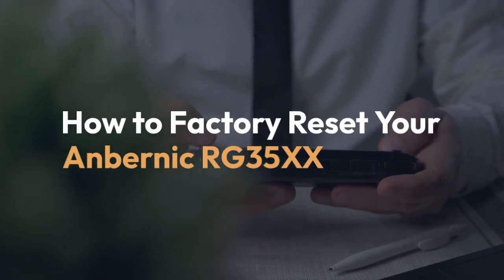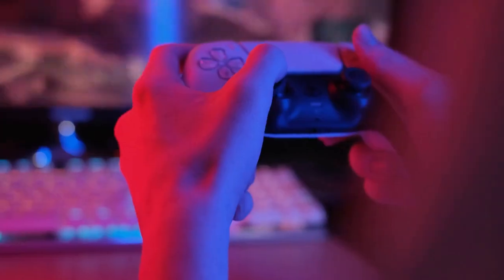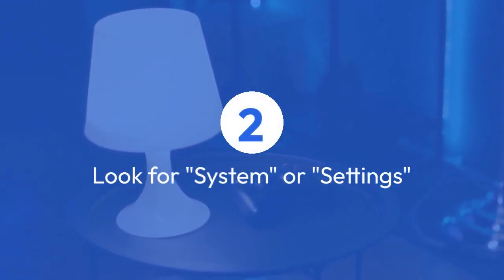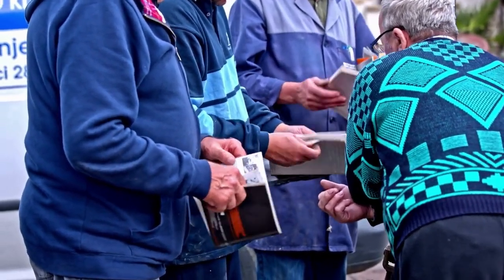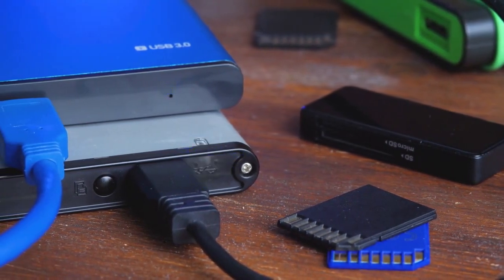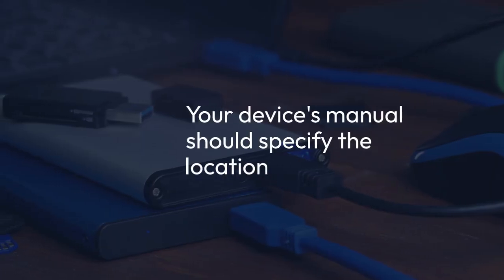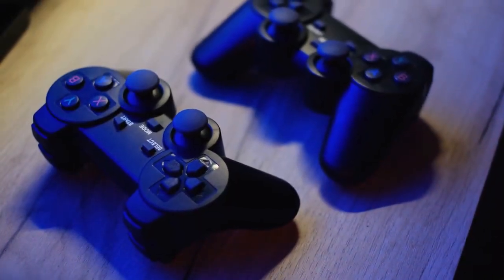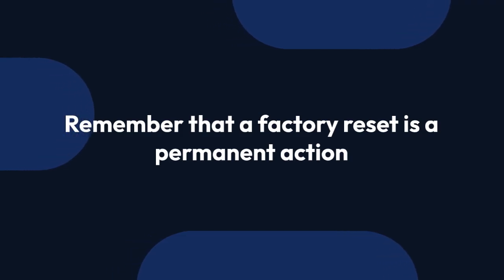How To Factory Reset Anbernic RG35XX?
In this video, learn how to factory reset your Anbernic RG35XX handheld gaming device. Whether you're experiencing issues or simply want to start fresh, a factory reset can help restore your device to its original settings. Follow along as we guide you through the step-by-step process to reset your Anbernic RG35XX. Don't worry, we'll make sure you're fully prepared to tackle this task with ease. Watch now and get your device back to its optimal performance!